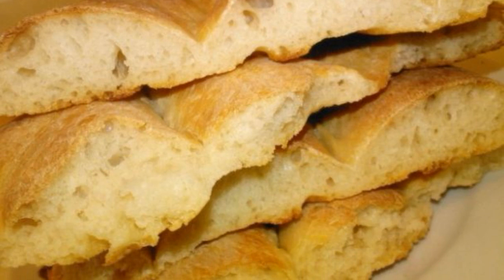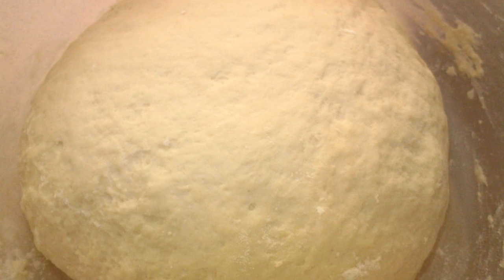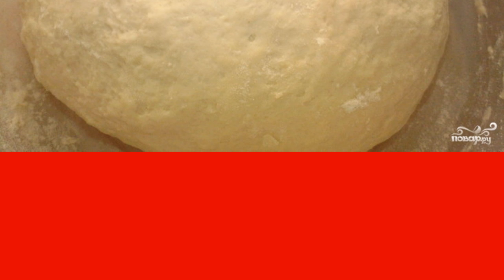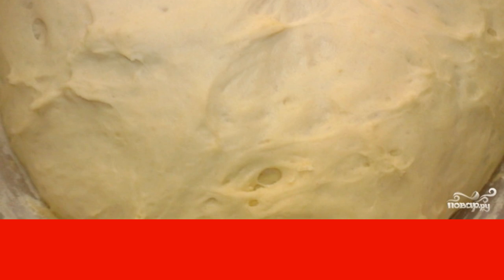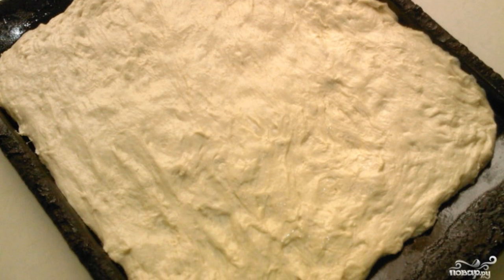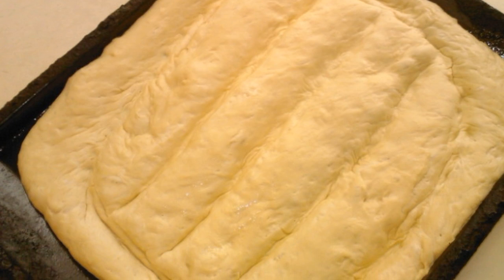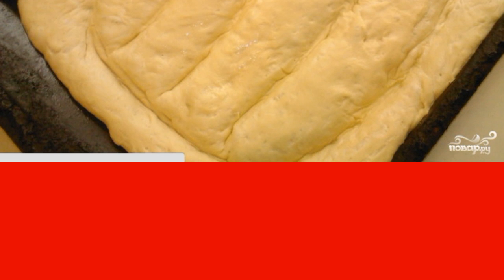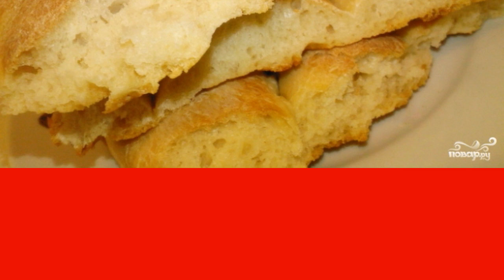Armenian matnakash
If you want to try to bake your own bread, then take a closer look at the recipe of the Armenian matnakash, which is prepared very simply, as a result it turns out delicious. The crust is especially good.